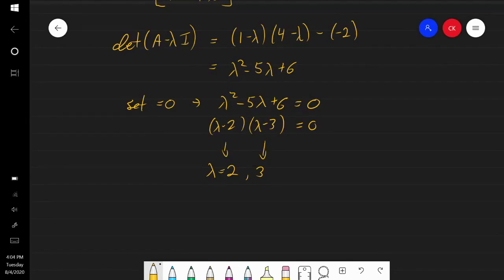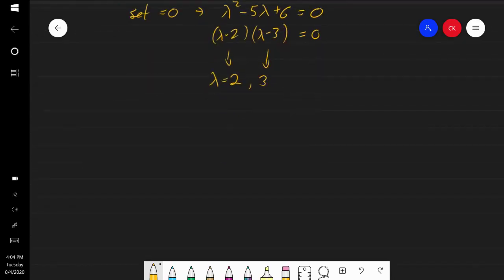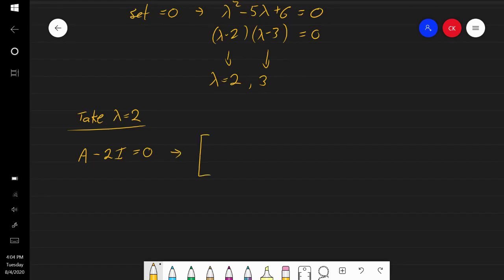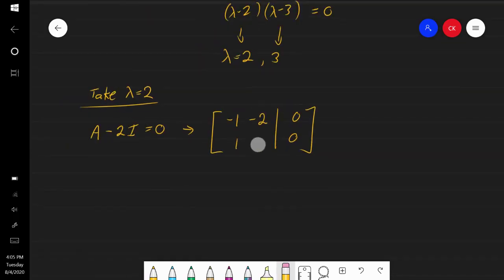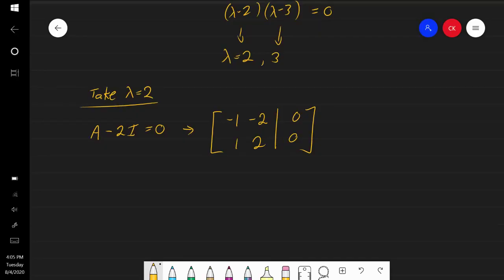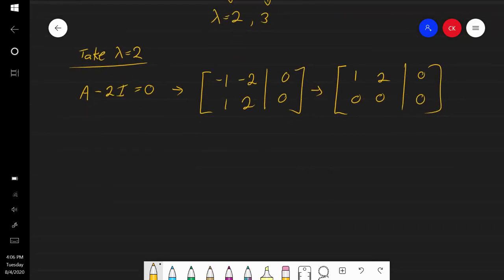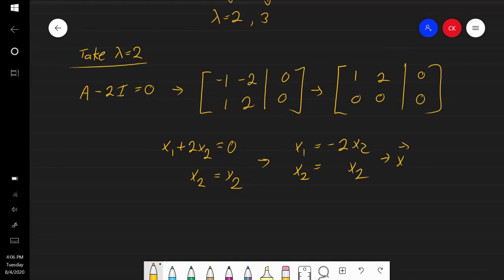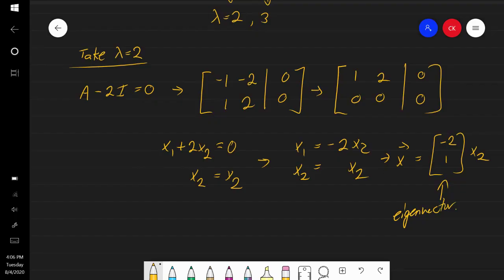Finding Eigenvectors (2x2)